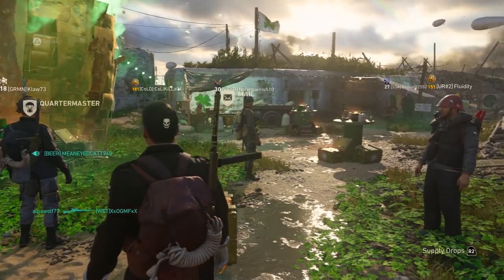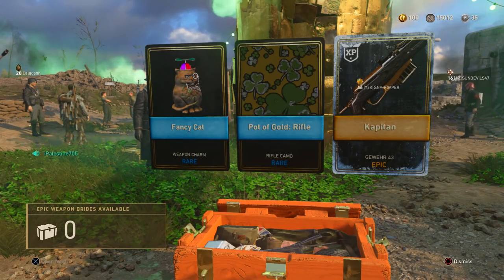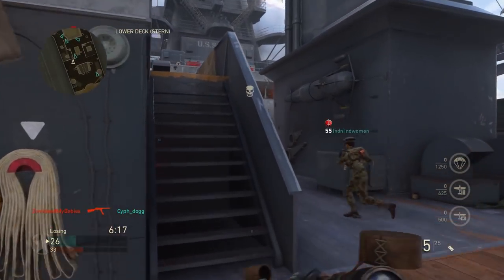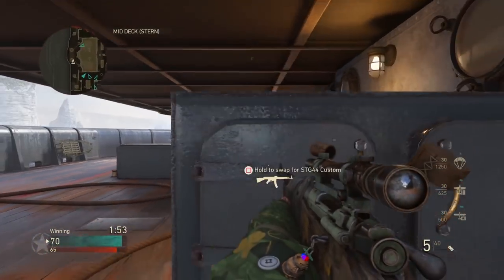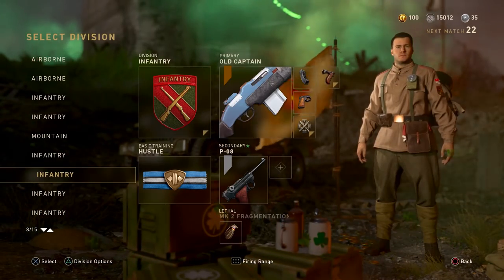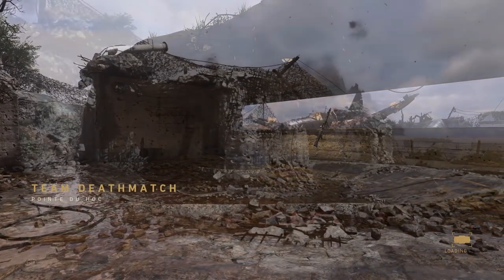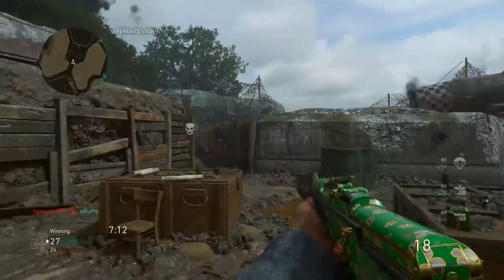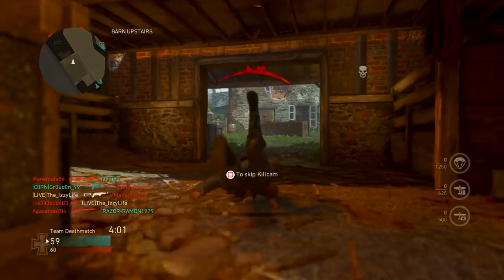Call of Duty: WWII Epic Weapon Bribe Opening! | Getting the BEST Reward in Call of Duty WW2!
Those weekly orders are back and filled with all kinds of bribes! I recently was able to earn two epic weapon bribes which I open up in this video, and we hop into a game or two to give our newly acquired weapons a try!

(ABOUT THIS SURVEY: It's basically my homework that you guys are helping out with! our group is supposed to have a few people complete the survey for data collection by posting links on our social media, but I wanna see if we can get a BUNCH from this channel! Totally optional but it'd make me look like the coolest kid in class! Thanks in advance you guys!)